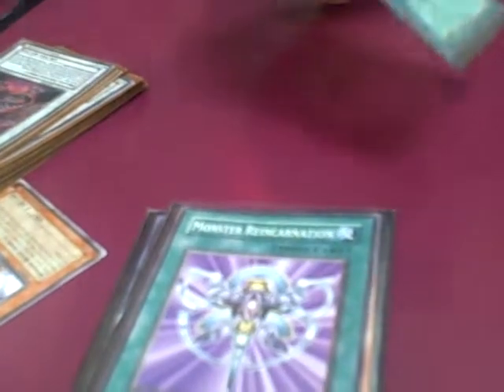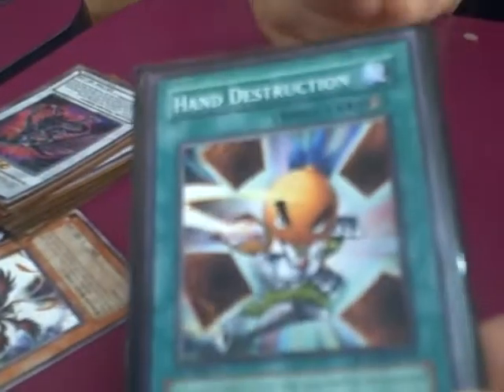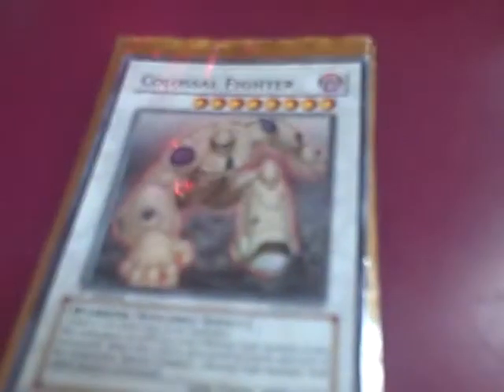Twilight Deck: Darksworns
this is a deck made by my friend austin. it had potential but it needs work.